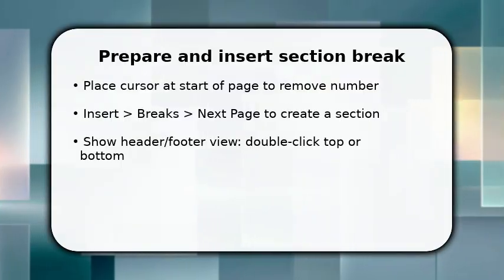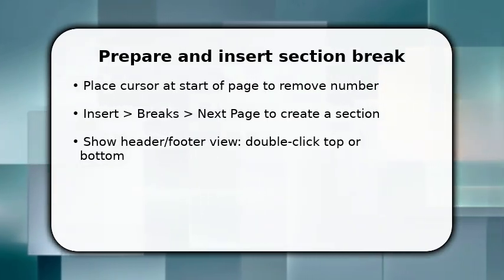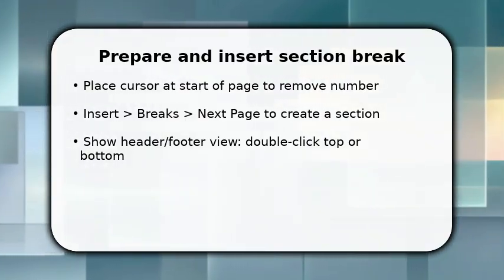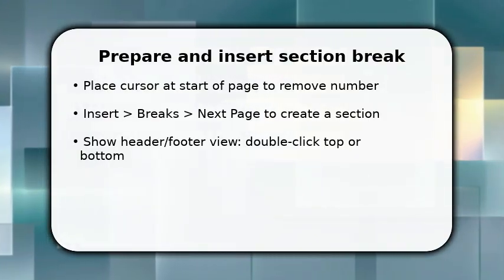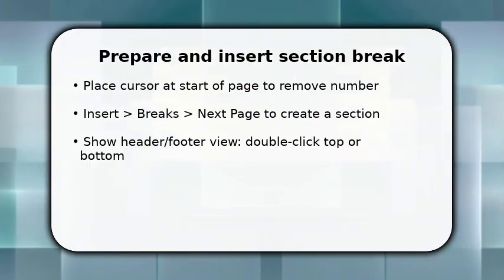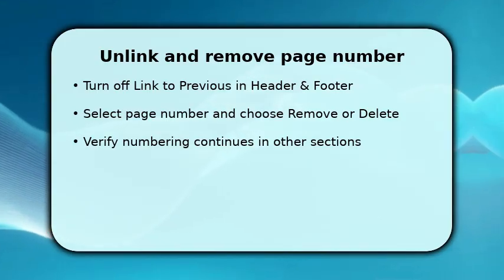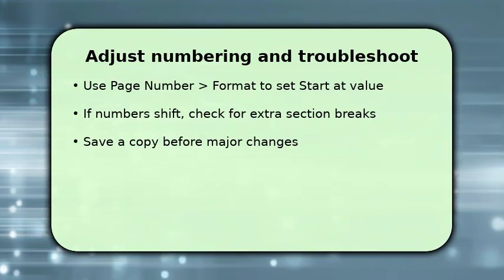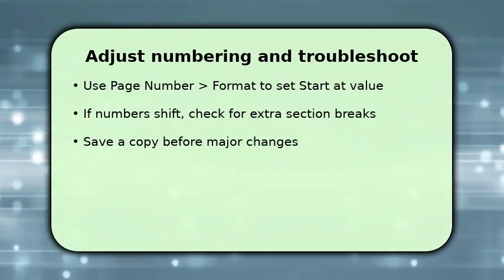How to Remove Page Number from One Section in Word (easy Method)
Discover the simple steps to remove page numbers from a specific section in Microsoft Word without hassle. This quick tutorial guides you through using built-in features for easy editing, saving time on formatting tasks.

remove page number, Microsoft Word, page footer removal, edit document sections, Word template customization, hide pages numbers in MS Word, document layout adjustment, section header/footer edit